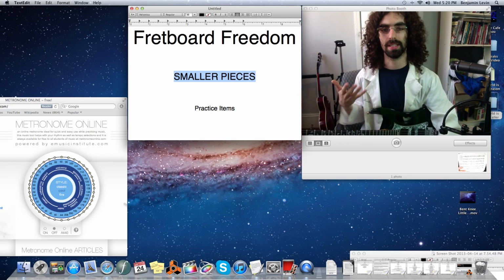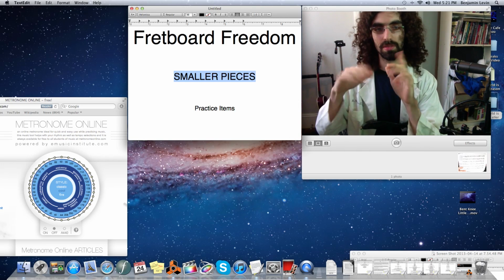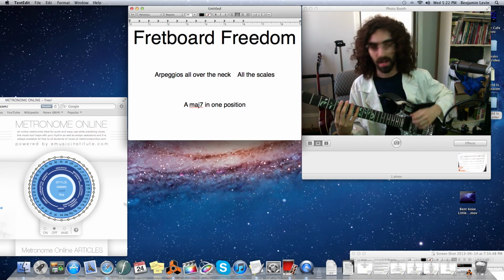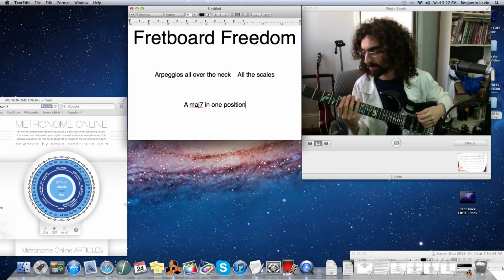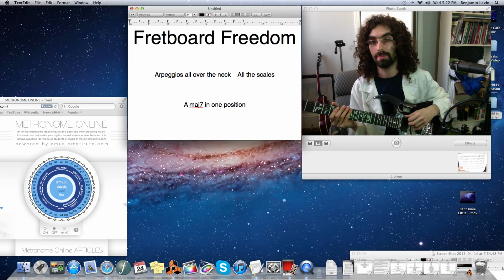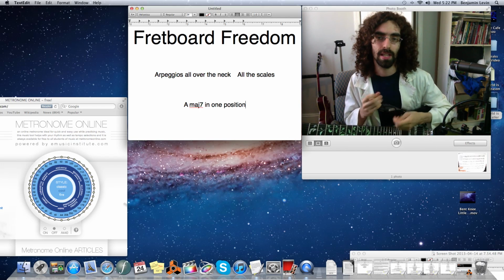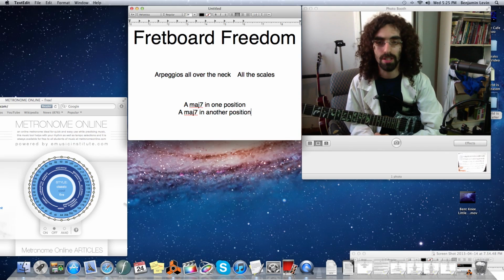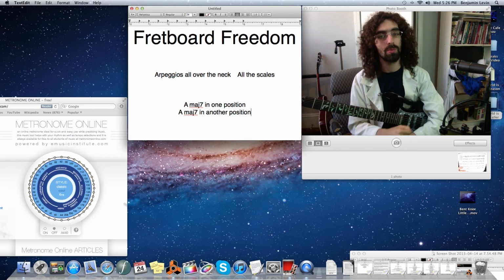10 Minute Practice Routines For Busy People: Introduction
It can be very difficult to find time in the day to play guitar when you're super busy.  Lot's of people wish they had more time to devote to improving at music but feel discouraged by an overwhelmingly busy schedule.  The truth is that you can make a ton of progress and consistently improve simply by practicing for 10 minutes each day, as long as you focus and have a game plan.  In this series I am going to break common subjects into 10 minute practice routines over the course of a 7 day period.  The most important things are to practice at least 10 minutes everyday, and to have an organized approach to very specific subjects.
Let me know about which subjects you'd like me to cover, I want to help.

Here is the tab for the Amaj7 arpeggio I mentioned in the video